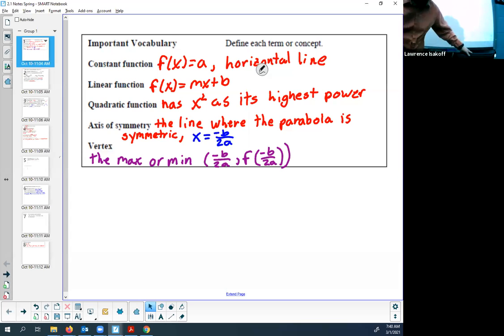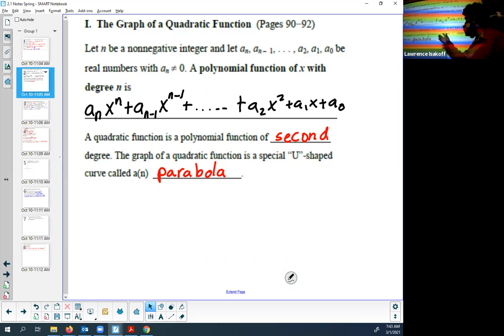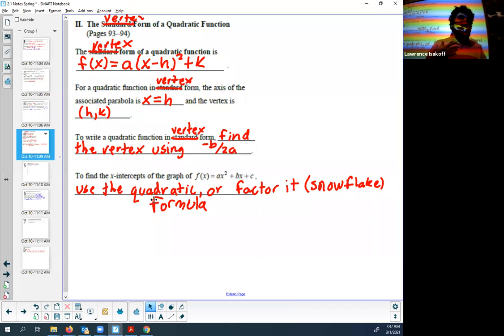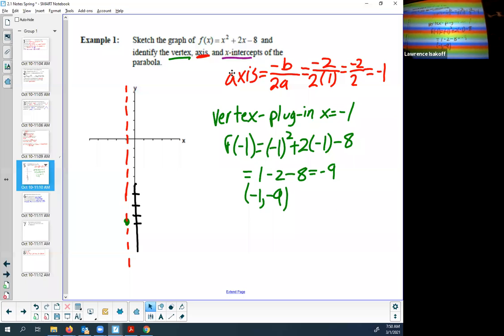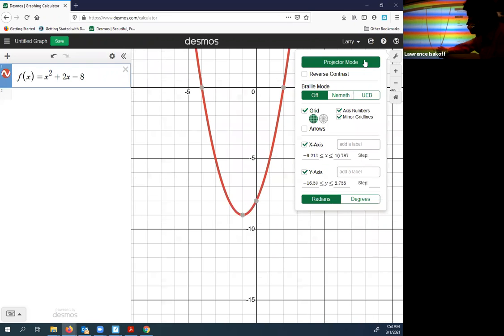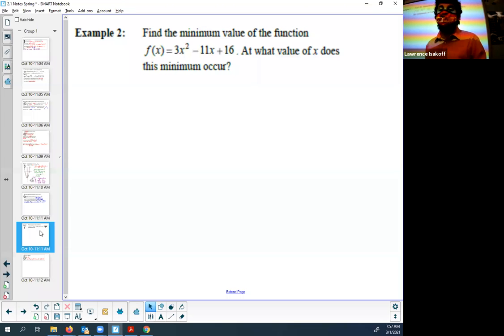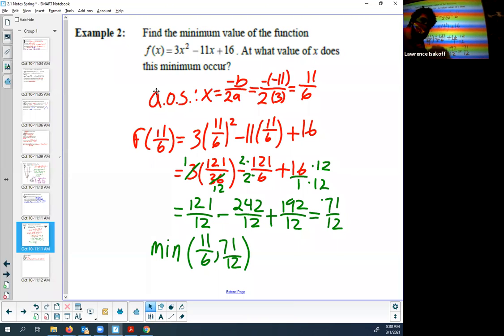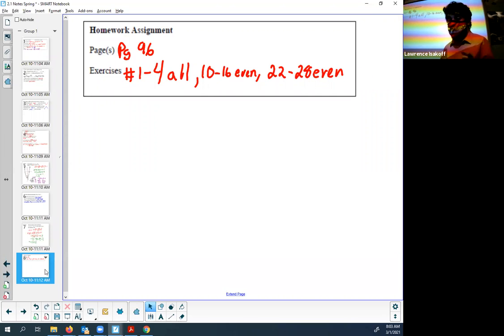2.1 Quadratic Functions